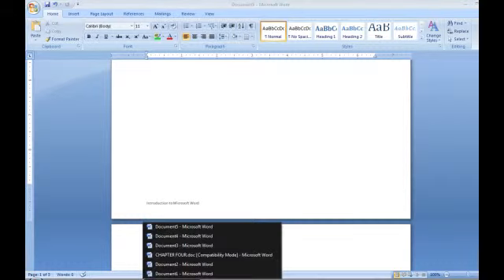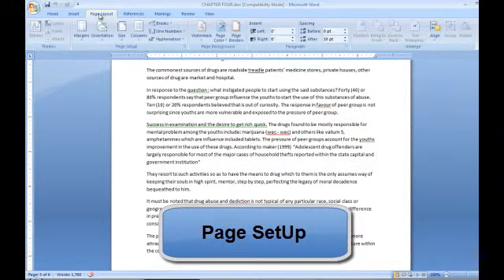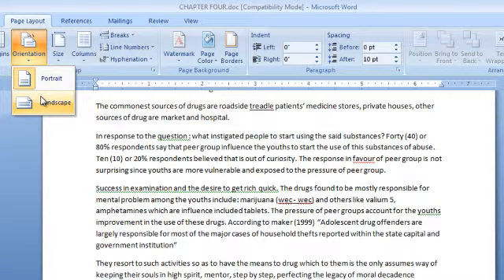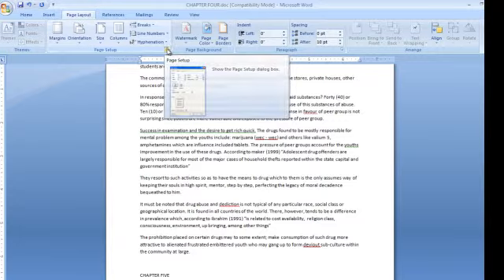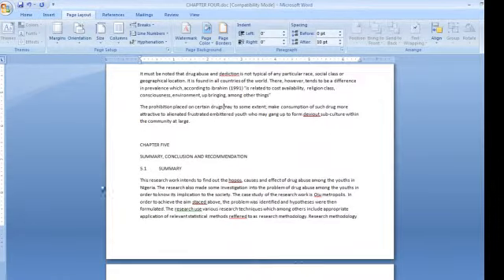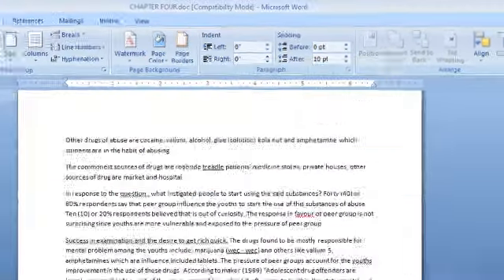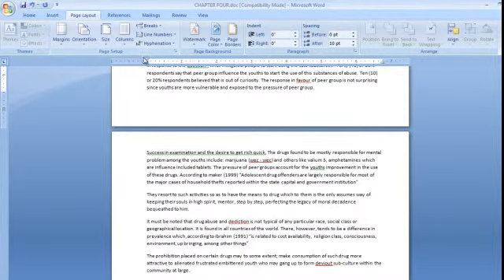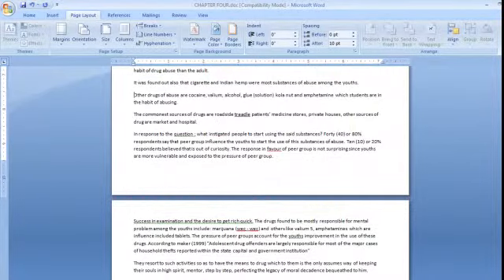4 Page Set Up